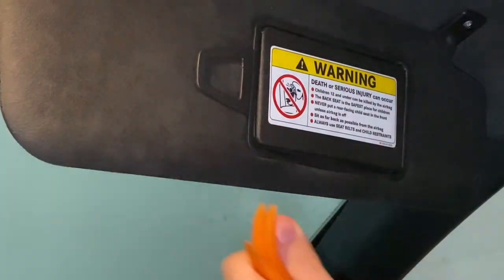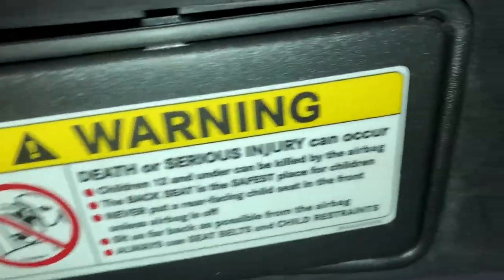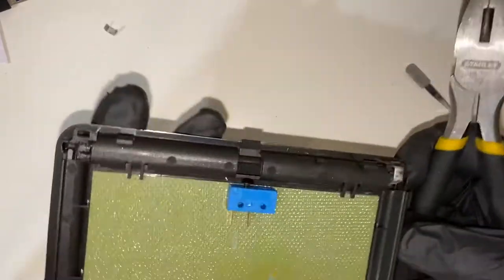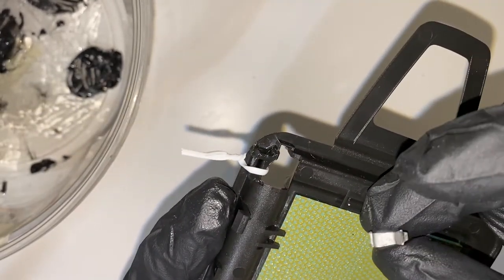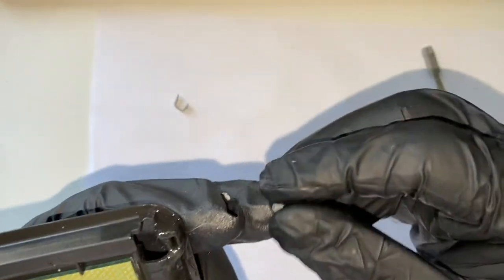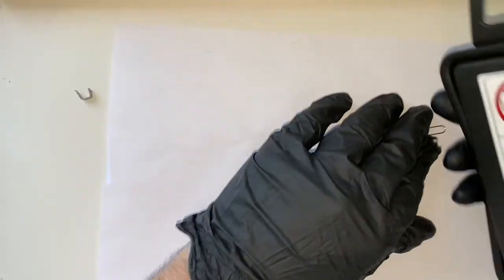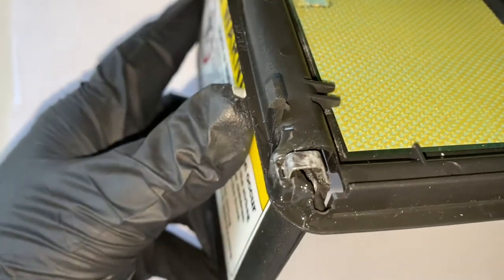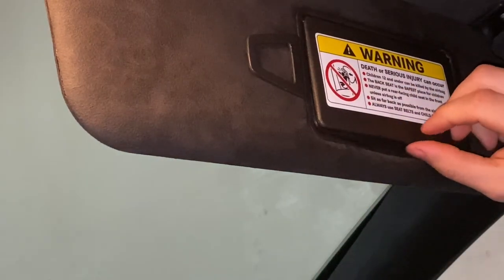CLS w219 W211 sun vizor mirror cover repair.